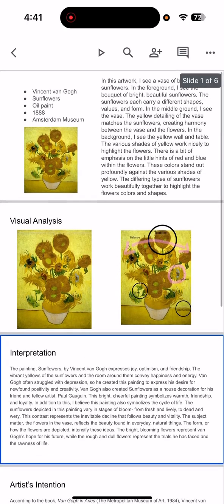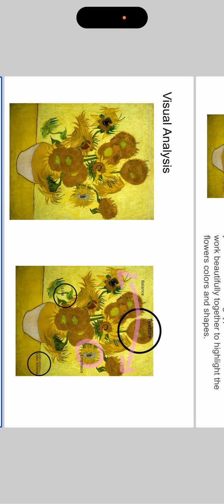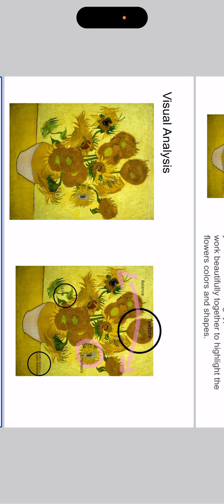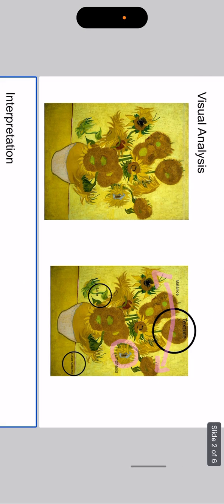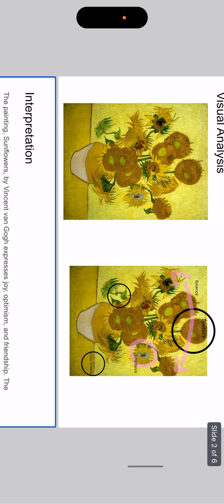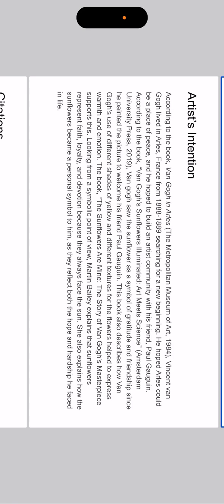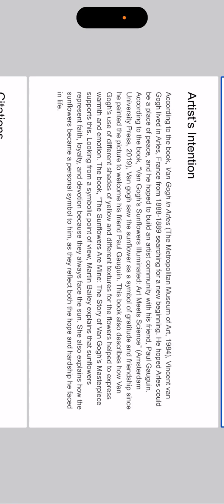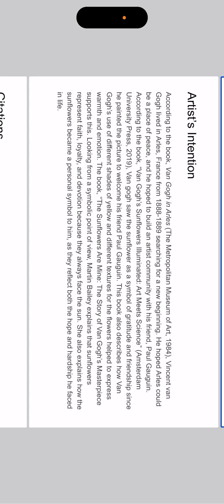October 19, 2025